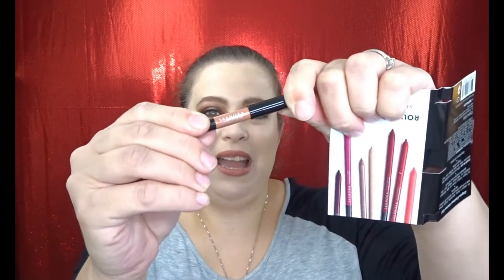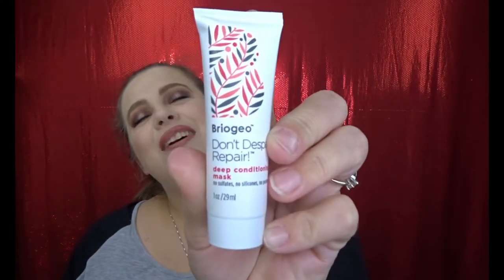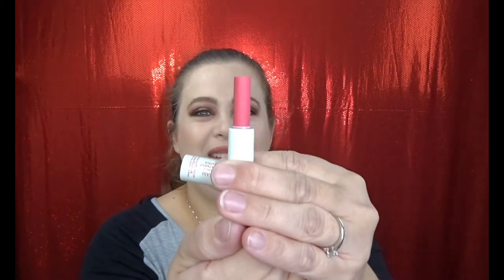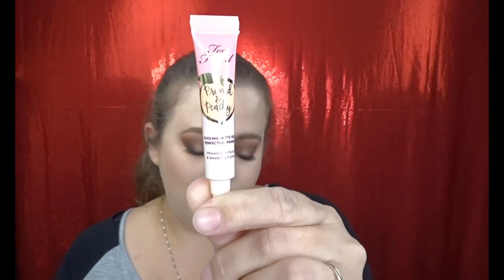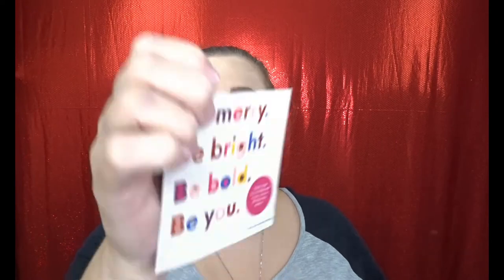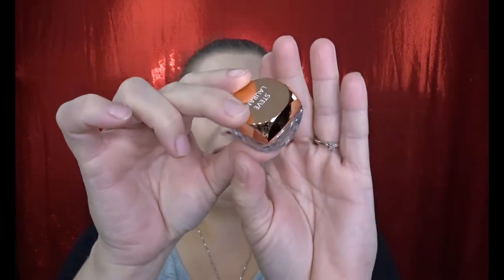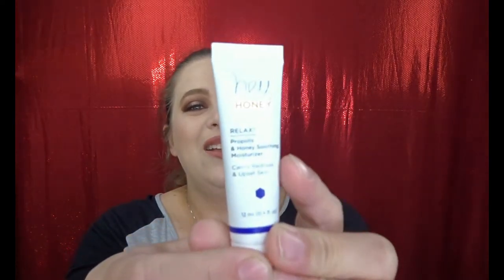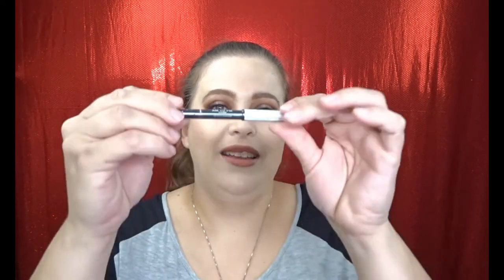Battle of the Boxes Ipsy Vs. Sephora Play! | December 2018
Hey guys!! In todays video I am going to be unboxing both Ipsy and Sephora Play! Lets see who gave the best December bag!! What did you guys get in your bags?